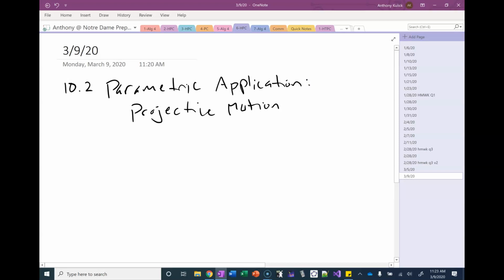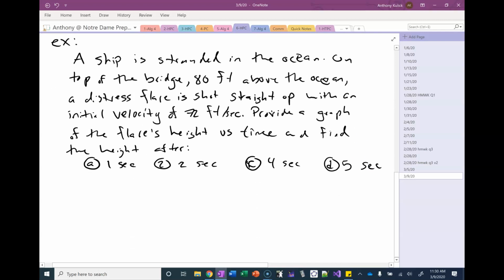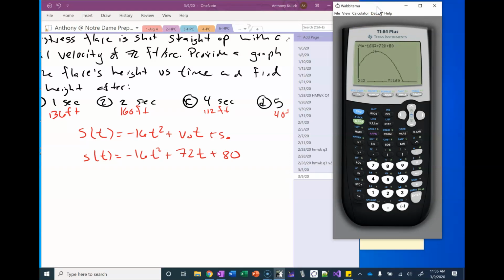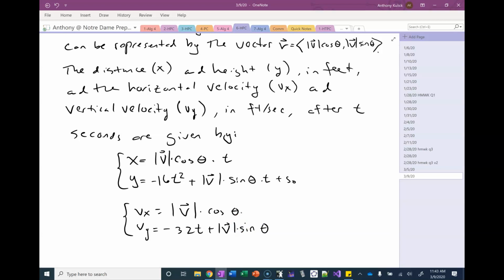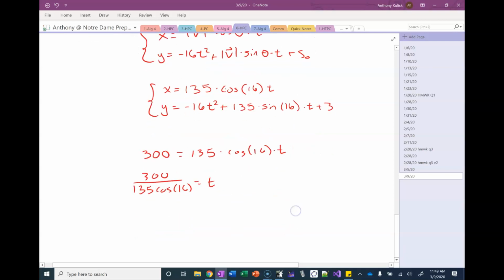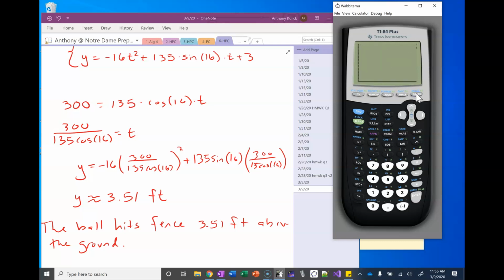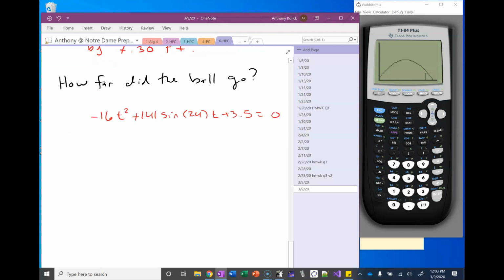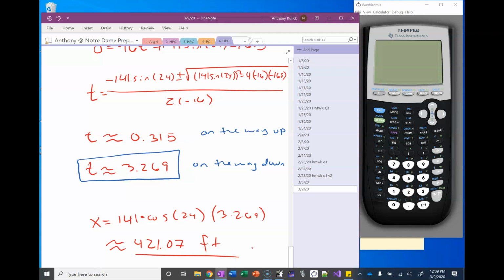3/9/20 6-HPC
applications of parametric functions: projectile motion